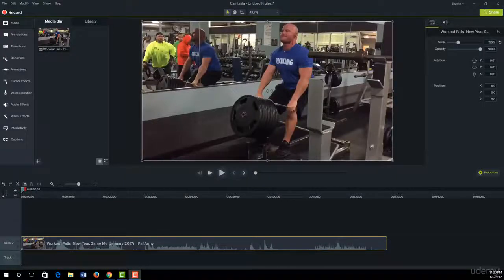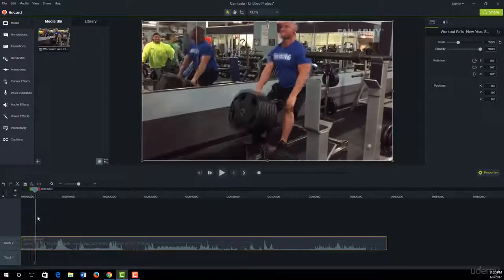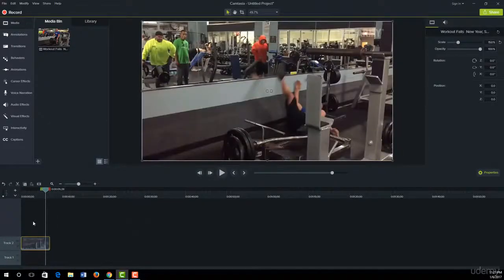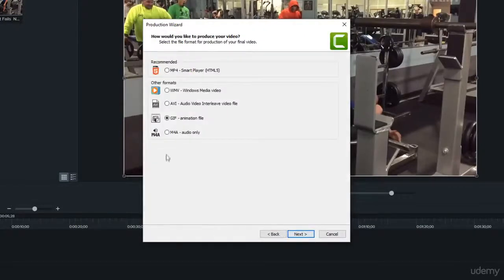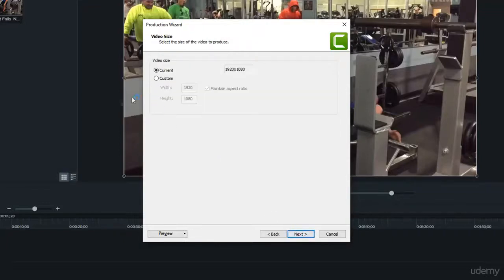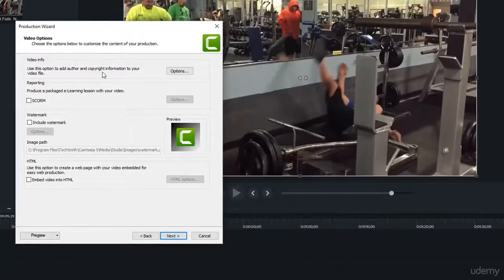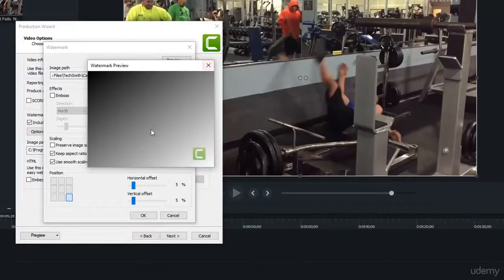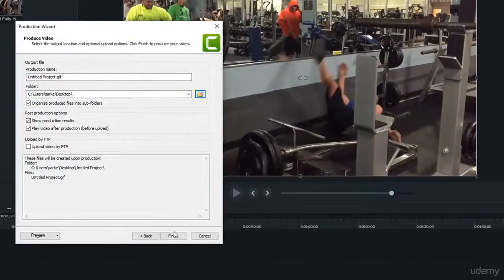27 How To Make a GIF in Camtasia Studio | AZ SoftwareHouse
How To Make a GIF in Camtasia Studio - how to make a gif in camtasia studio 8.

027 how to make a gif in camtasia studio. how to make a gif animation in camtasia studio 9 in urdu & hindi by malomatitube. thanks for watching this video on how to make a gif in camtasia studio 8!..
how to make animated gif with camtasia studio 8. salam friends in this tutorial i will show you how to make gif animation in camtasia studio 9 in urdu and hindi language...
in this video  i show you how to make a gif in camtasia 9.

how to make a gif image using camtasia 8.